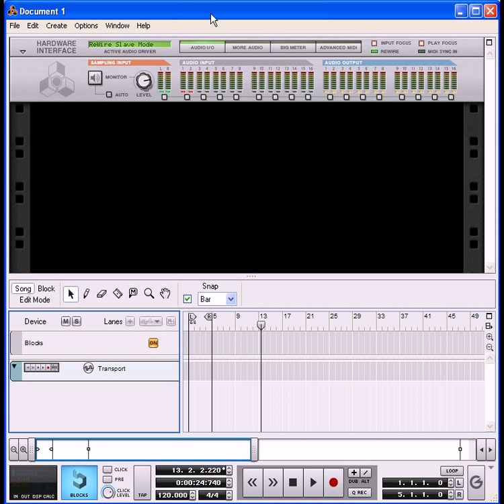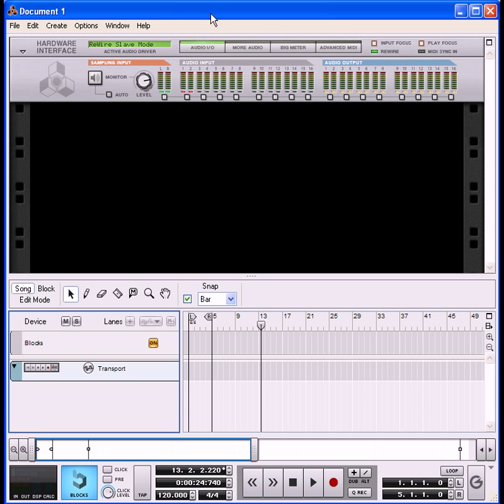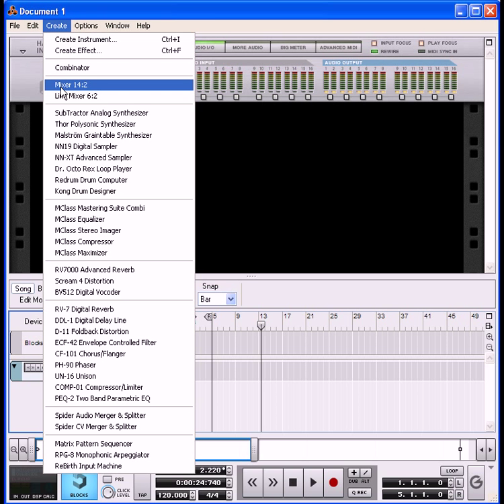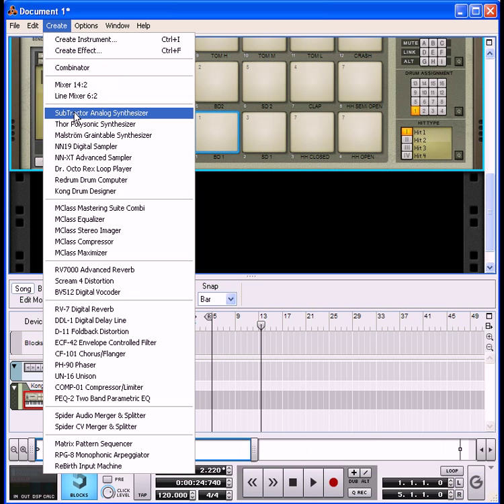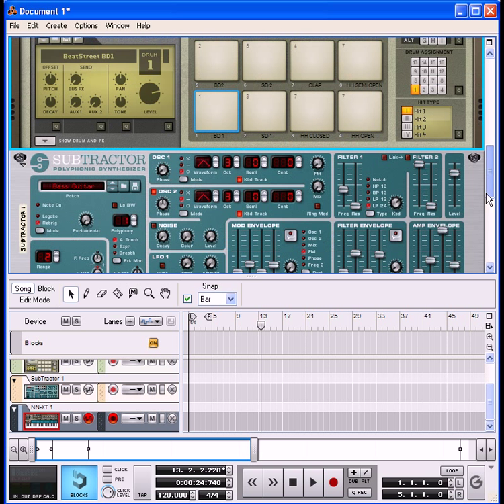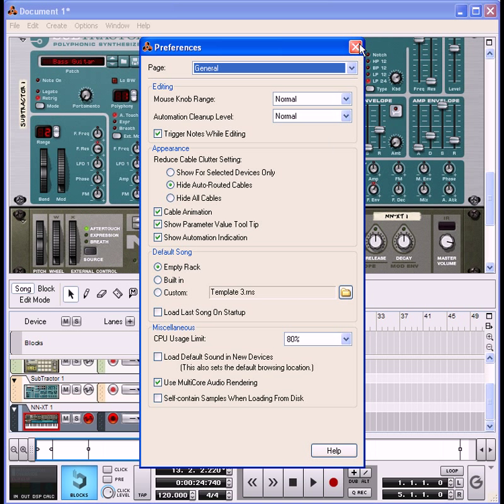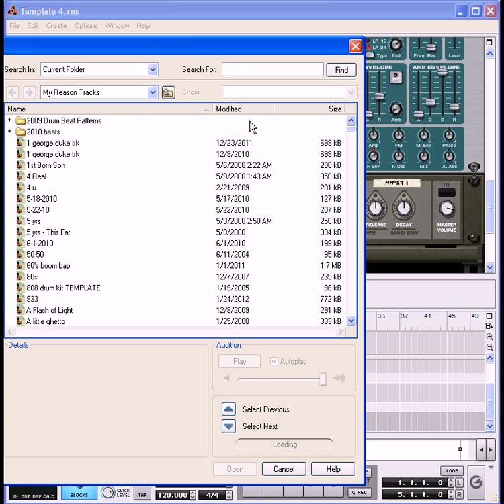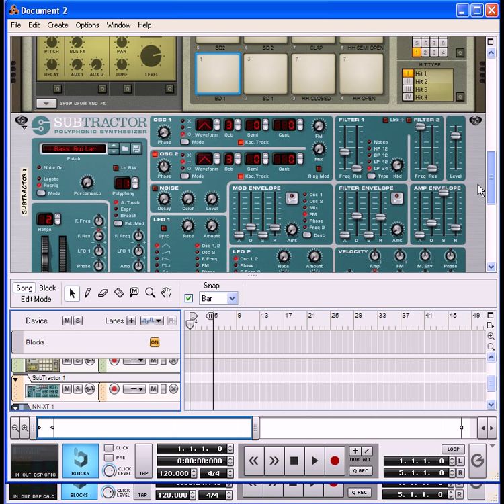Reason 5 Tutorial - Produce Quicker by Creating Templates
How to create templates in Reason for quicker producing
purchase "The Music Producer's Blueprint" at
RPSbooks.com